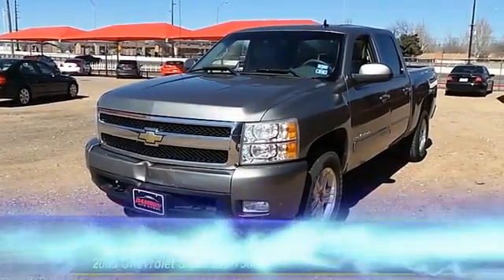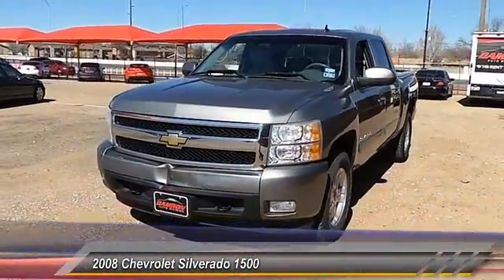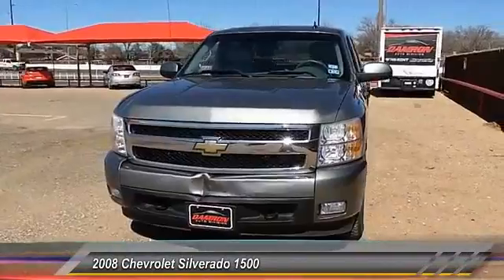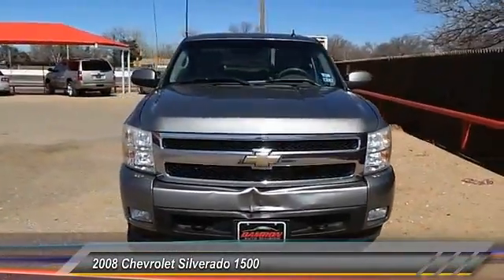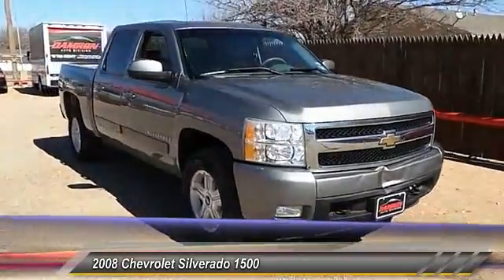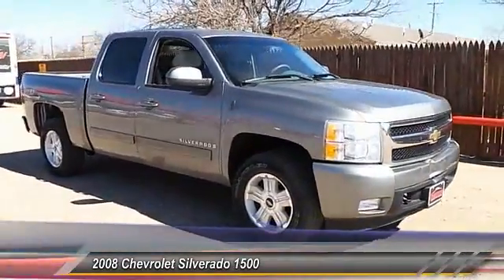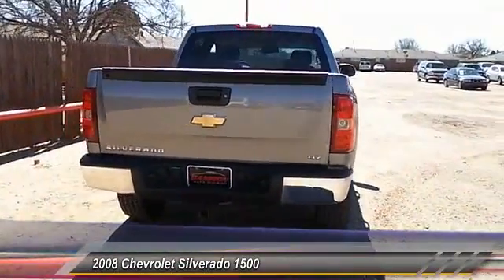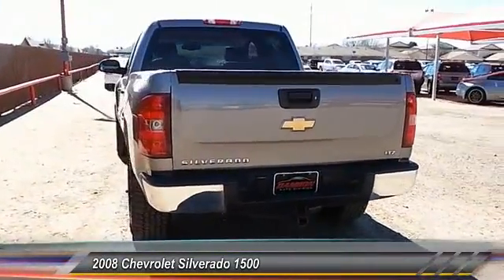Chevrolet Lubbock TX A3293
2008 Chevrolet Silverado 1500 CREW CAB

Damron Rent-to-Own
2401 S. Loop 289

NOTITLE